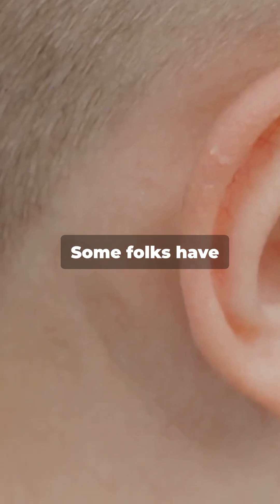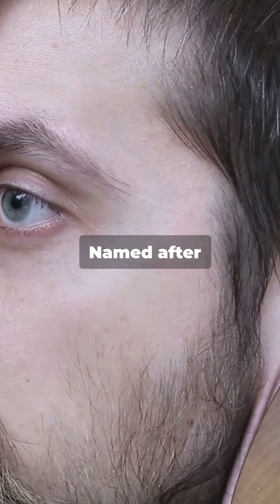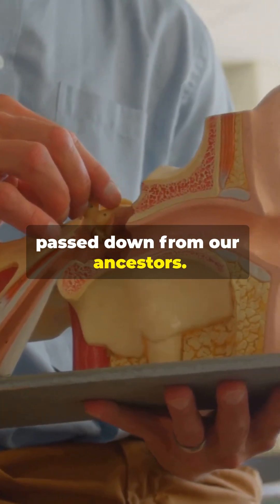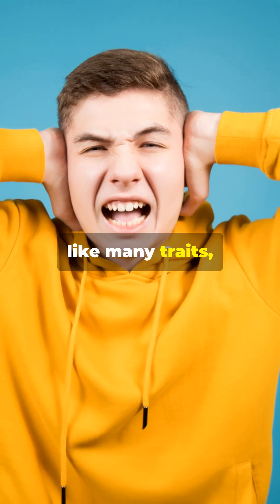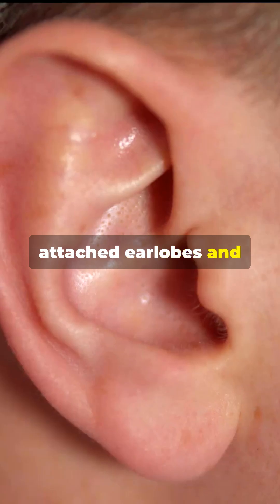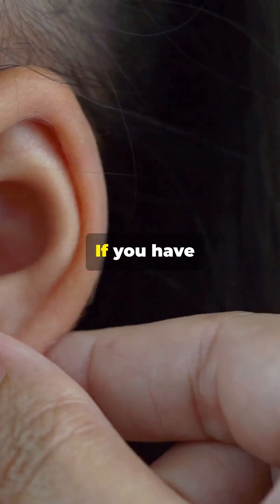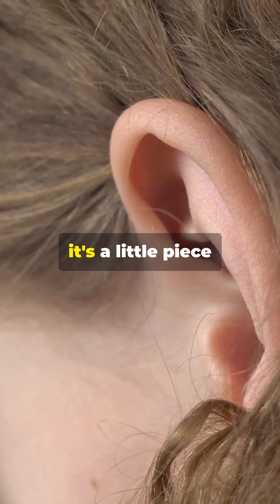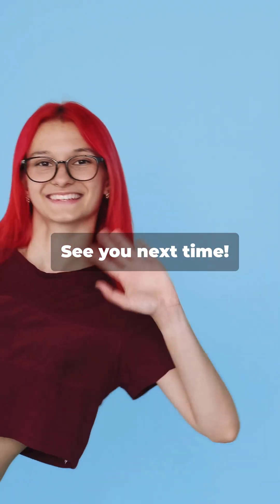"Why Some People Are Born With 'Elf Ears' (Darwin's Tubercle)"ElfEars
Did you know that some people are born with a tiny bump on the outer edge of their ear, often called “elf ears”? 🧝‍♂️ This unique feature, known as Darwin's Tubercle, is a fascinating evolutionary remnant. Learn why this small trait exists and what it reveals about our ancestors. Dive into the science of human anatomy and evolution! 🧬✨ @ExplorePlayBliss